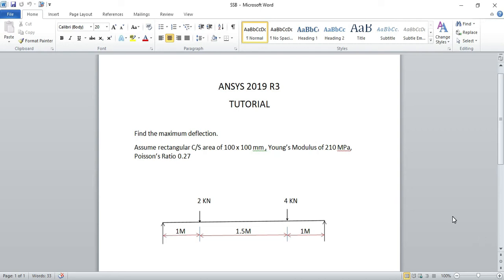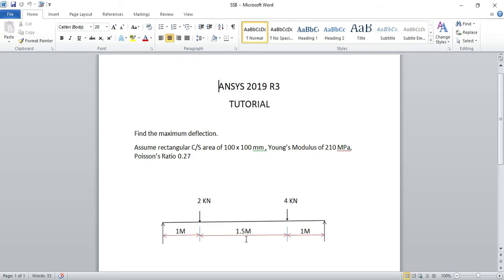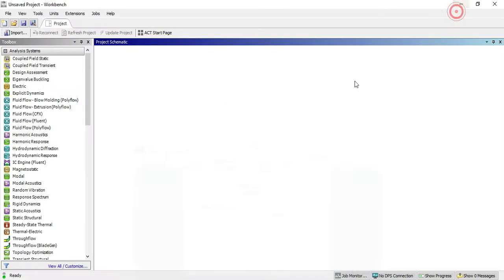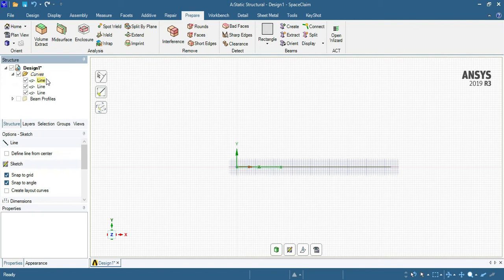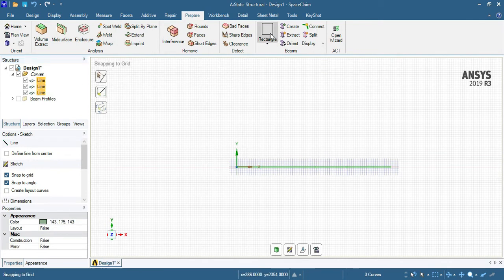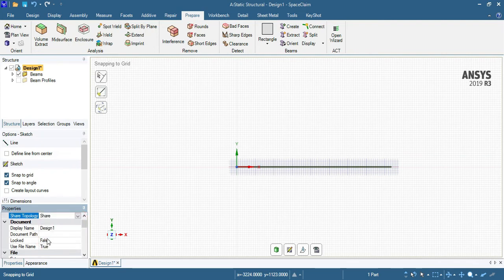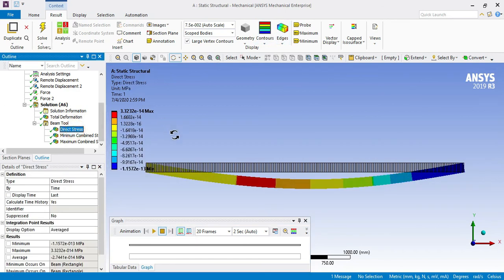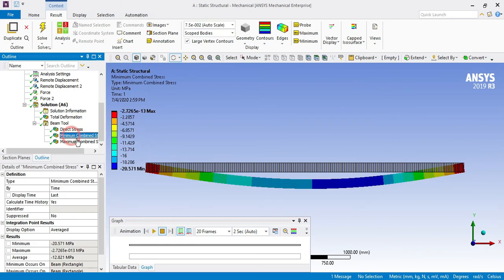Static Analysis on Simply Supported Beam By using ANSYS 2019 R3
Static Analysis on a simply supported beam where 2 point load acting on it.  young's modulus and poission's ratio is given we r finding deflection and how much of stress produced in it.